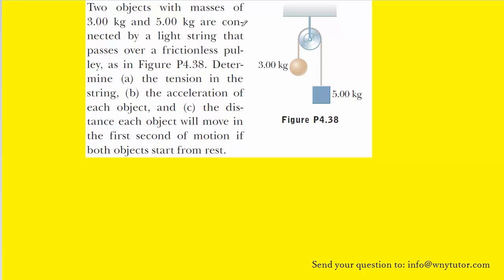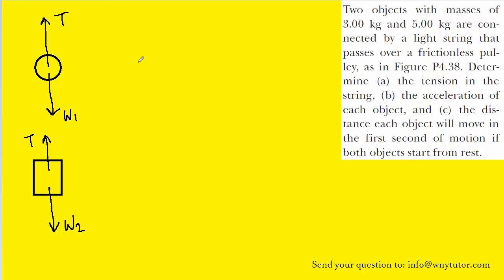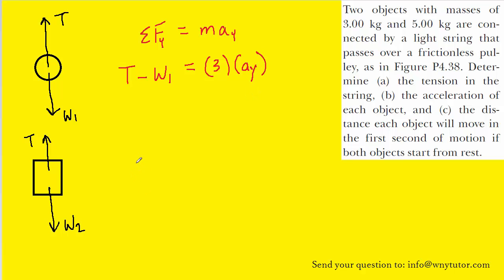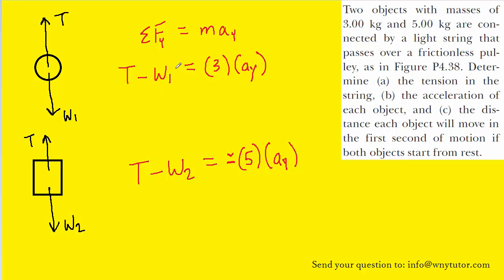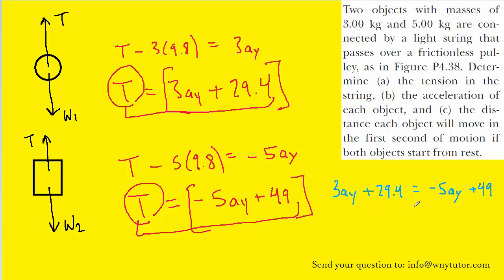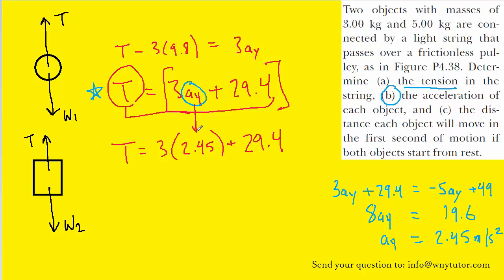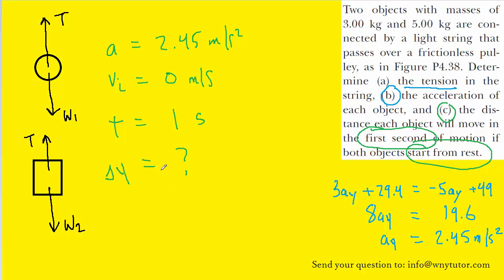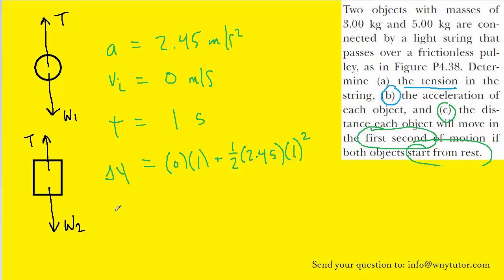Two objects with masses of 3.00 kg and 5.00 kg are connected by a light string that passes over a fr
Two objects with masses of 3.00 kg and 5.00 kg are connected by a light string that passes over a frictionless pulley, as in Figure P4.38.  Determine (a) the tension in string, (b) the acceleration of each object, and (c) the distance each object will move in the first second of motion if both objects start from rest.